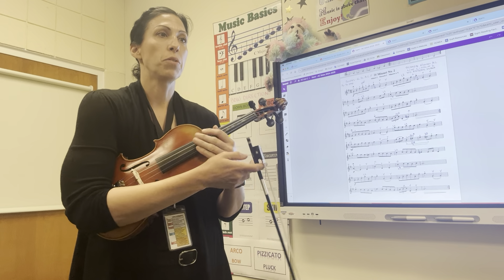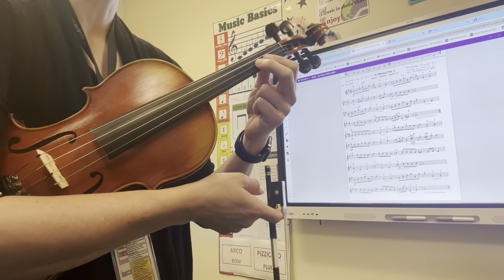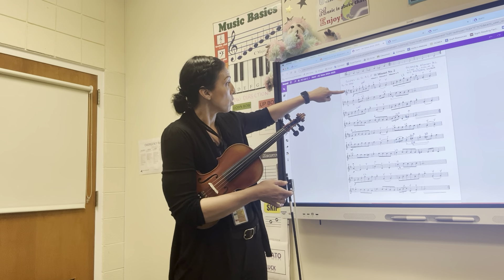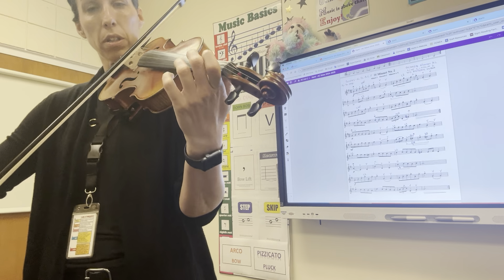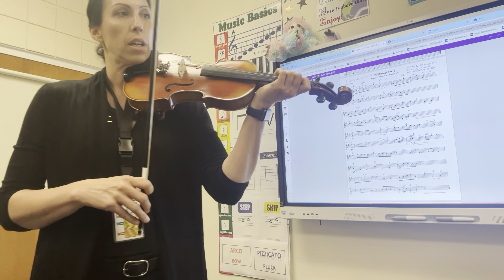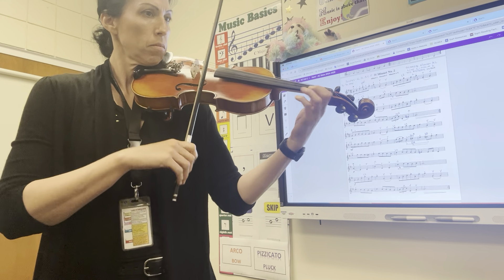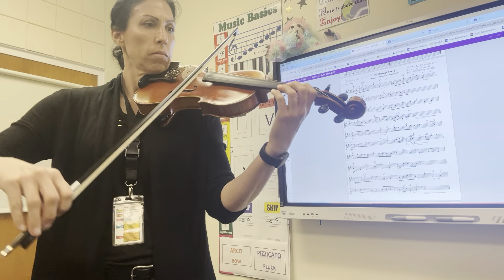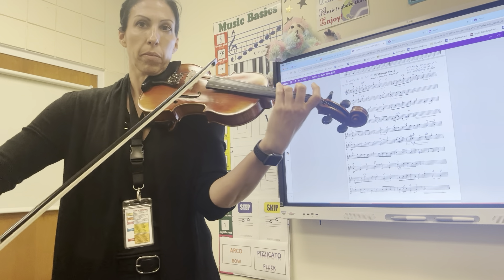Minuet No. 2 - Violin Suzuki Book 1 Practice Video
This is a practice video for Bach's Minuet No. 2 from Suzuki Violin Book 2. No repeats are taken in this recording.

Quarter Note = 100 bpm

0:00 - Introduction
1:04 - Play Through